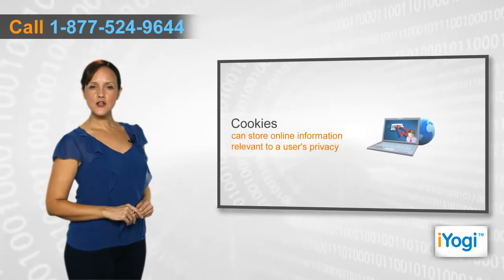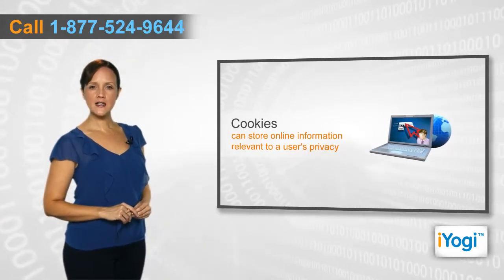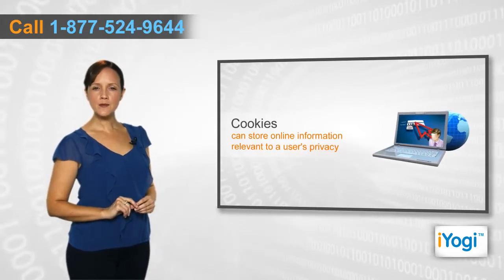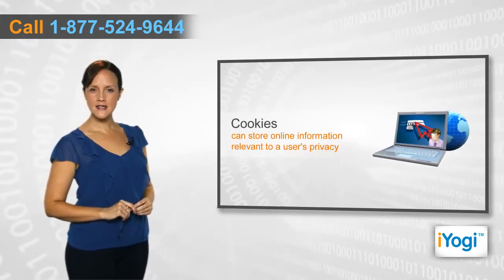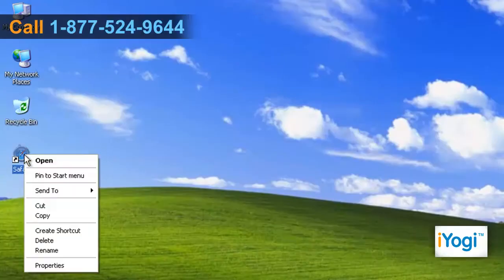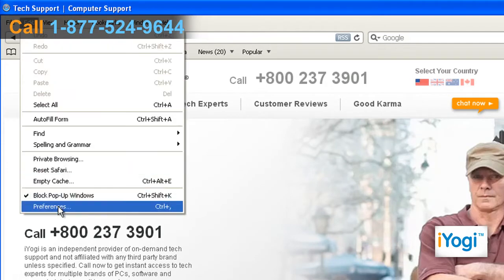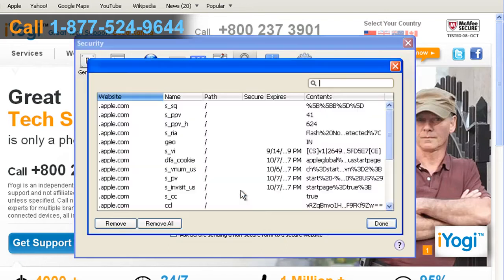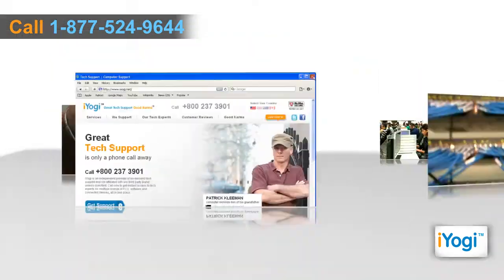How to delete cookies in Safari®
Is Safari® running as the default web browser on your computer? Be it any version of this browser, it does create a record of sites that you visit on the Internet. Such a record is stored in the form of cookies on your machine. There are times that cookies are automatically blocked to keep infected sites away from harming the working of your system.